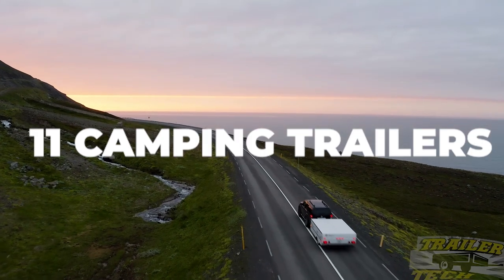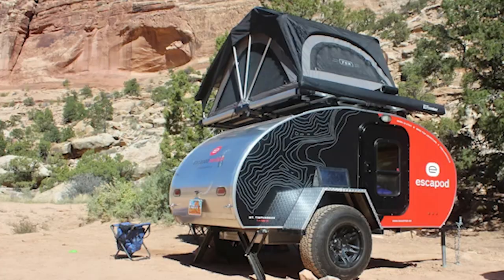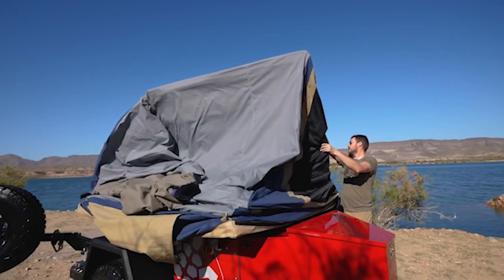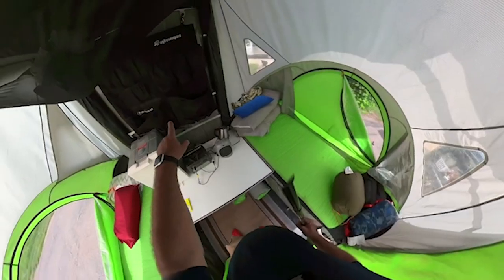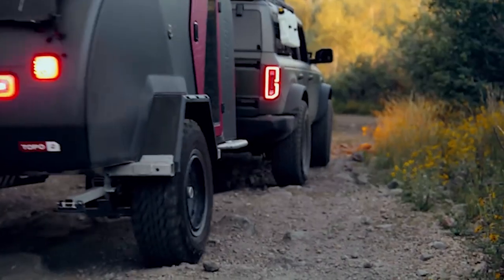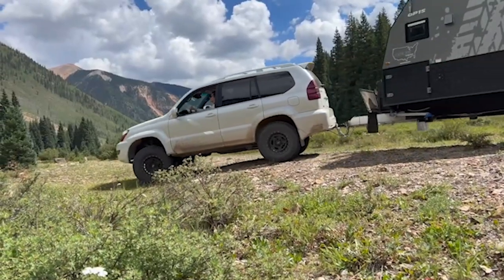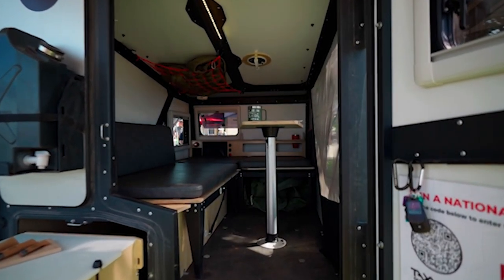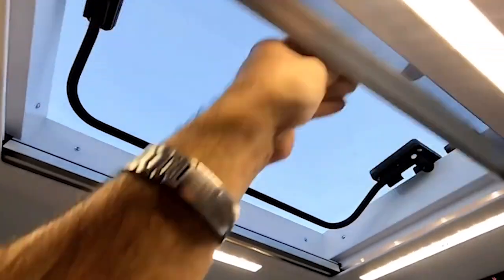The 11 Most Insanely High-Tech Camping Trailers You Have to See to Believe!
Welcome, fellow gadget-loving campers, to our channel where we explore the perfect blend of camping and technology. Today, we're excited to showcase 11 outstanding camping trailers that have been crafted using innovative tech, providing the ultimate outdoor adventure experience.

1st product - Airstream Basecamp
2nd product - Escapod Topo
3rd product - Turtleback Adventure
4th product - NüCamp T@G XL TE
5th product - SylvanSport GO
6th product - Boreas XT
7th product - Escapod Topo II
8th product - Opus OP-15
9th product - Patriot Campers X1H
10th product -Taxa TigerMoth
11th product -Black Series HQ19.

• Section 107 of the U.S. Copyright Act states: “Not with standing the provisions of sections 106 and 106A, the fair use of a copyrighted work, including such use by reproduction in copies or phonorecords or by any other means specified by that section, for purposes such as criticism, comment, news reporting, teaching (including multiple copies for classroom use), scholarship, or research, is not an infringement of copyright.”

The videos have no negative impact on the original works. We make them for educational purposes and they're transformative in nature, since we only use audio footage or tiny pieces of video content when it's necessary to explain something more clearly - all within legal limits of course!